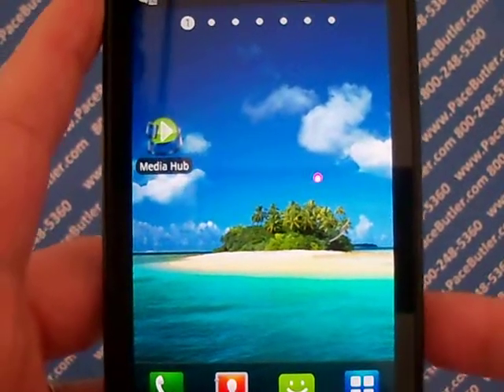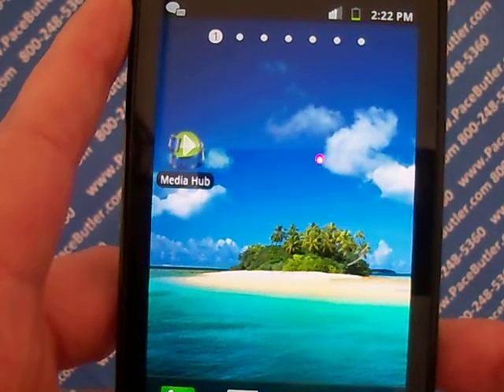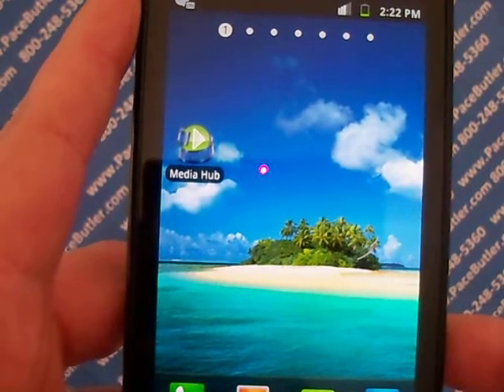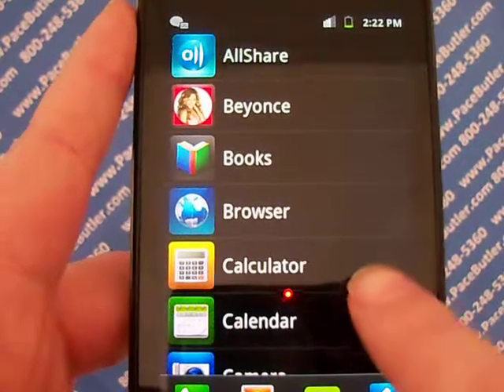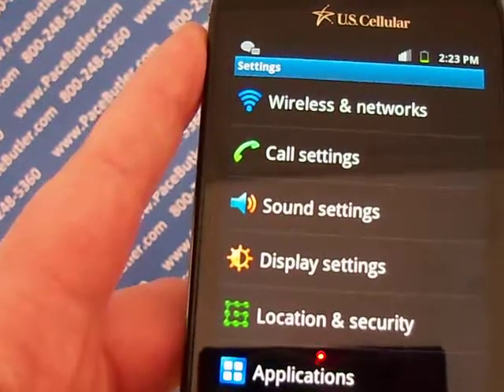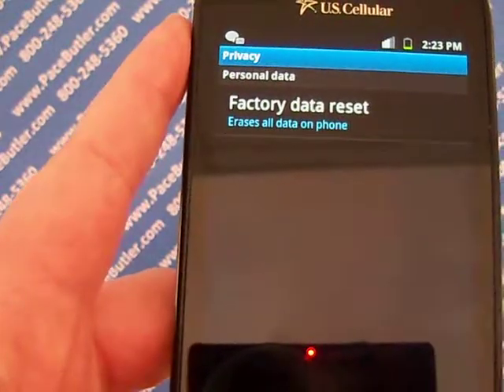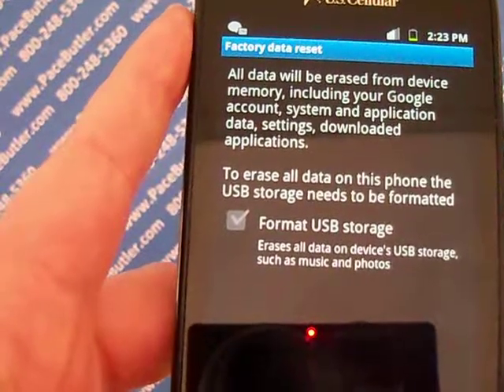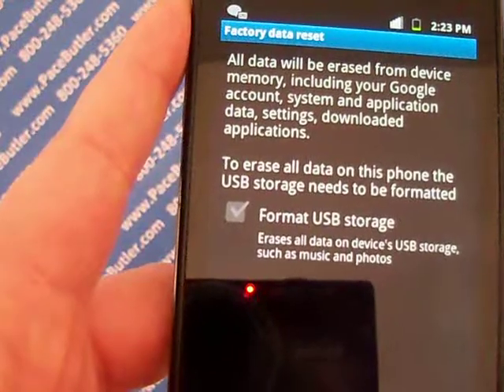Samsung Fascinate SCHI 500 - Erase Cell Phone Info - Delete Data - Master Clear Hard Reset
__ Rebecca walks you step by step on how to remove your personal information from your SAmsung Fascinate SCHI500. This instructional video is a simple but very detailed tutorial that instructs you on how to delete your contacts, personal content, pics, videos, and restore your phone settings to manufacturer default. View PaceButler Corporation's channel for all of your cell phone data erase needs. New videos are being added daily. PaceButler Corporation is a leader in used cell phone industry and has been in business
since 1987. PaceButler We Buy Used Cell Phones & Pay up to $125 per phone.